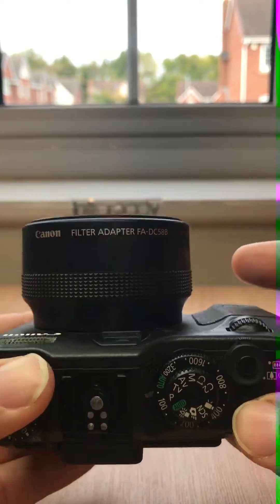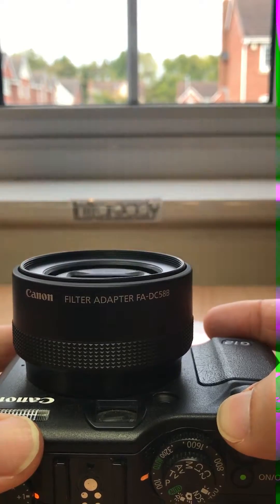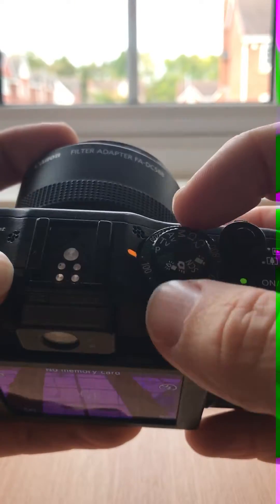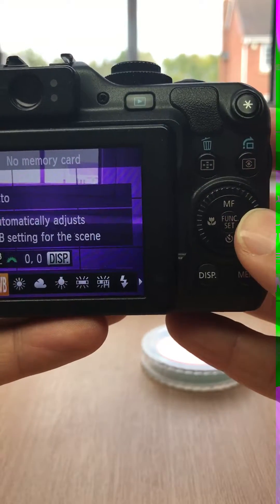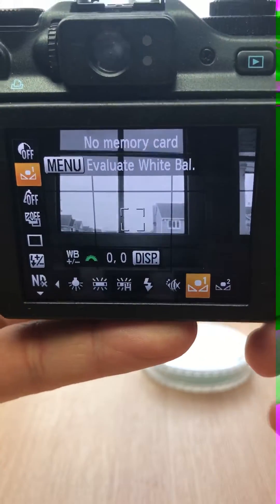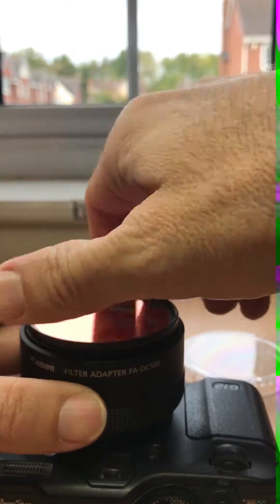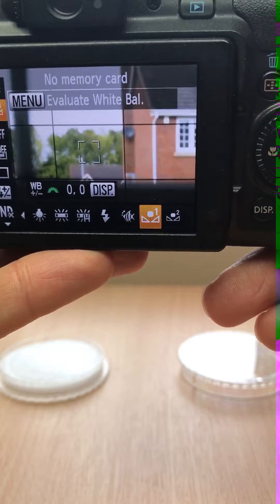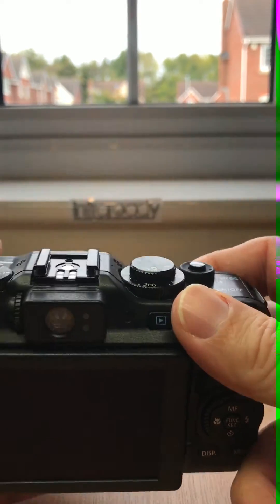Canon G12 FULL SPECTRUM INFRARED CONVERTED CAMERA - SETTING WHITE BALACE - INFRAREADY.CO.UK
How to use infrared and colour correcting filters with a full spectrum G12 by setting the custom white balance.